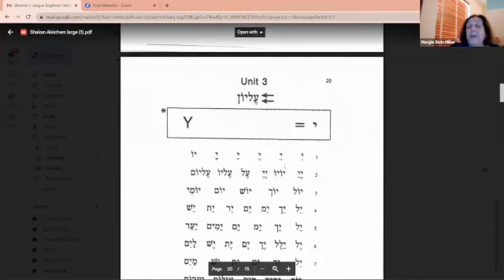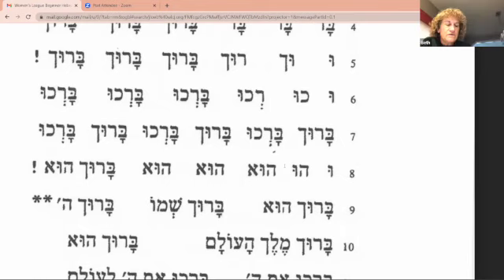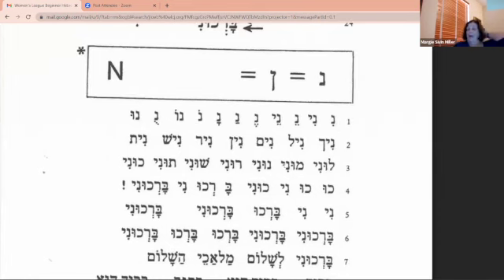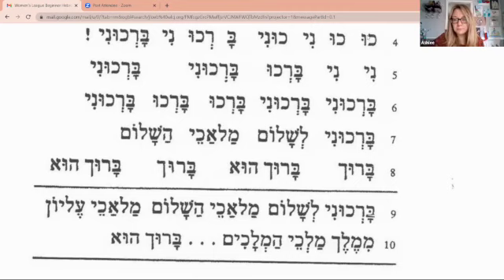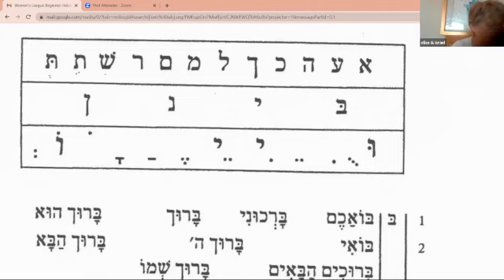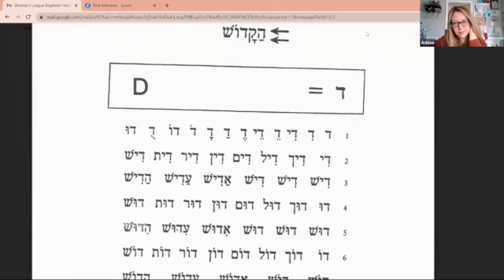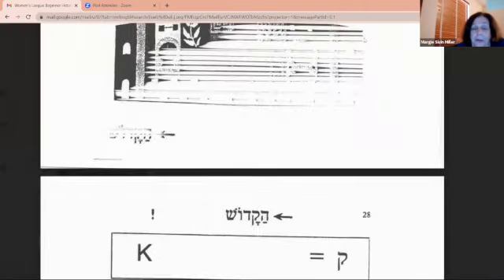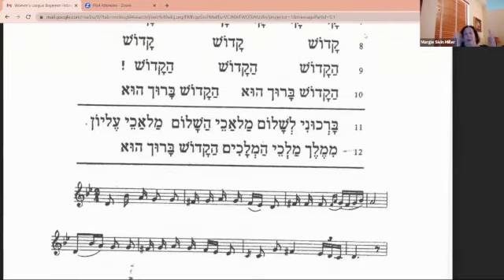Margie Miller - Hebrew Class: Beginner